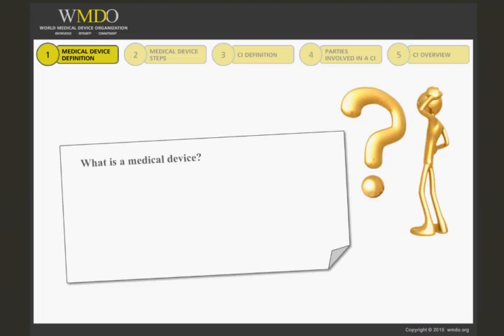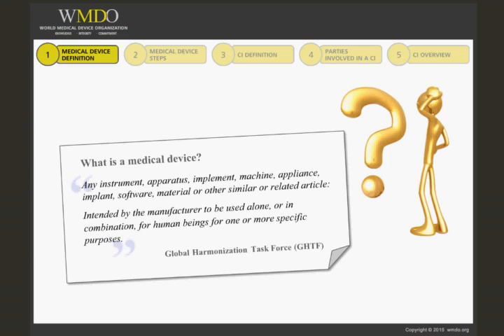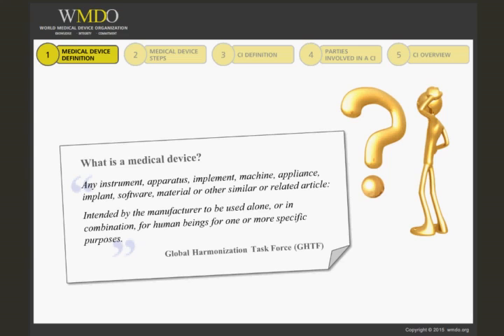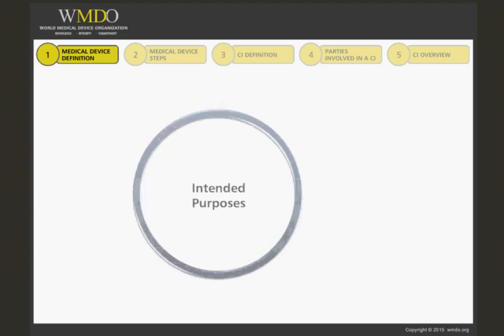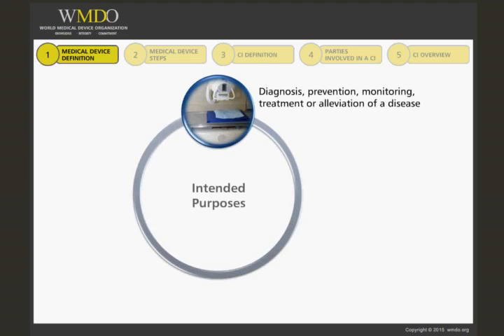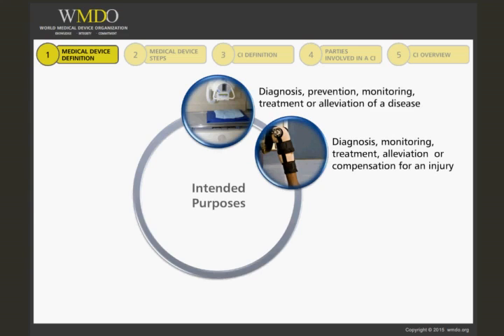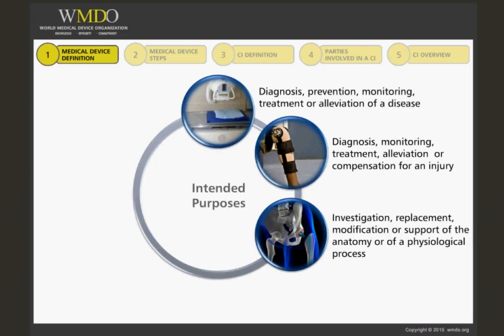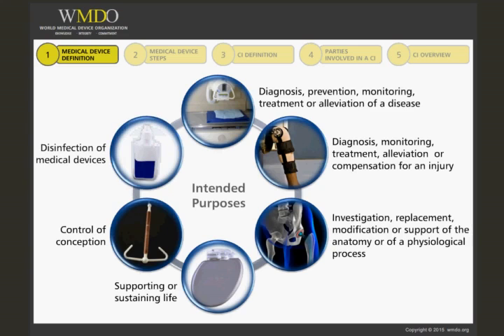Introduction to Medical Device and Clinical Investigation Planning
Course Description:

What exactly is a medical device and how are they classified? What are the stages involved within a medical device clinical investigation or how to read objectives of a clinical investigation plan in terms of safety, performance and effectiveness? Get straight answers to these sometimes confusing questions by unearthing the real significance behind clinical investigations for medical devices delivered in this richly detailed and comprehensive course.